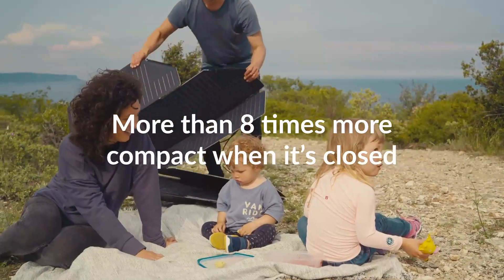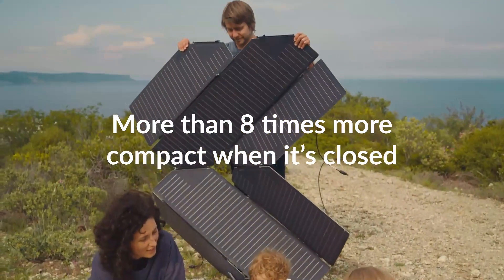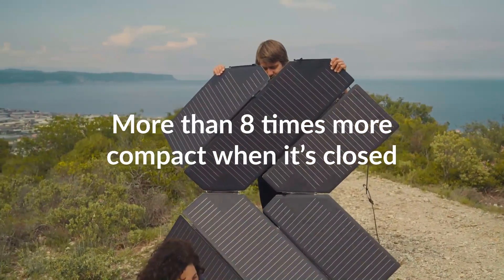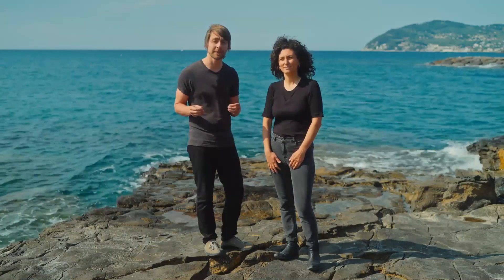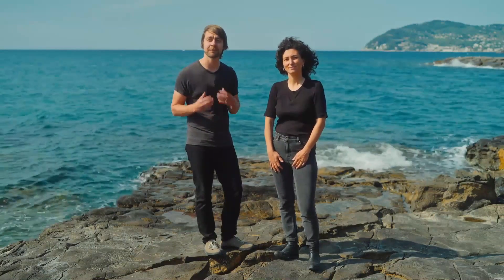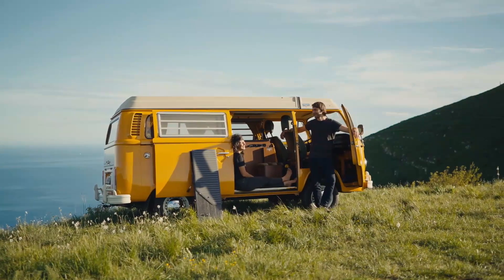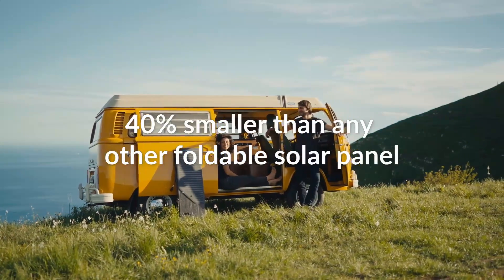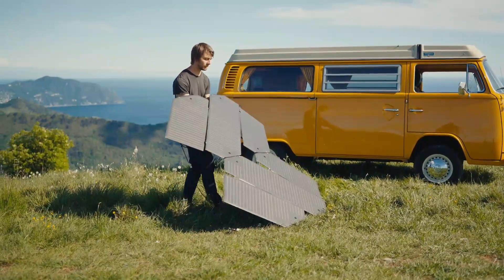Now on Kickstarter: Levante - The Powerful Origami Solar Panel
Levante | The World's Most Powerful Origami Solar Panel
Our Solar Panel brings the Performance of a Rigid Panel in a Portable Form | Available 330W & 500W